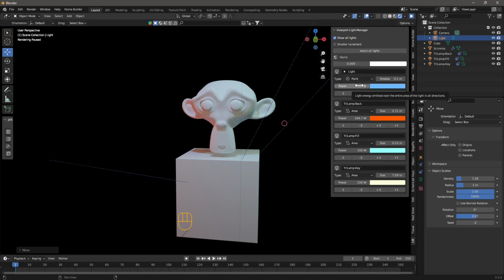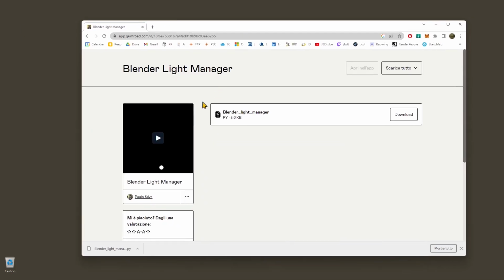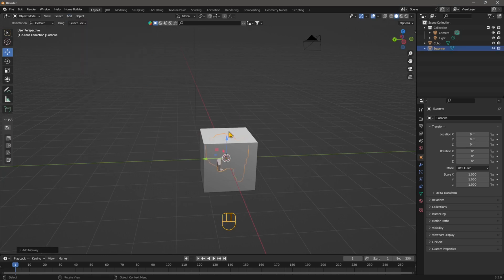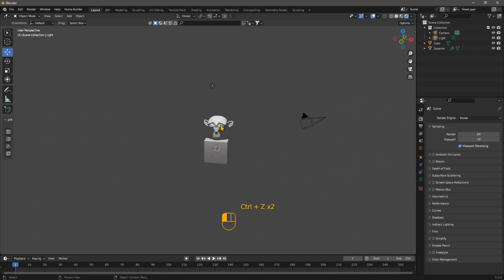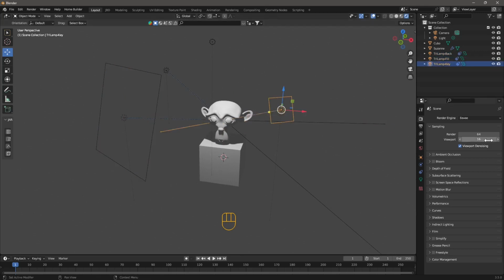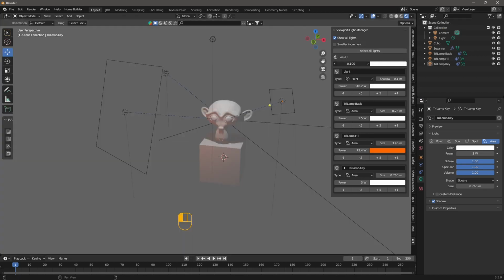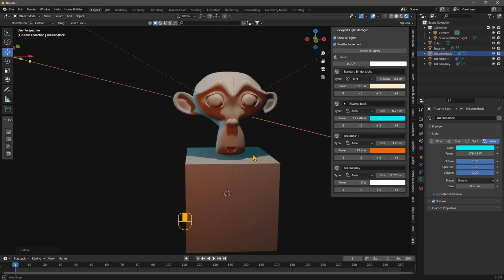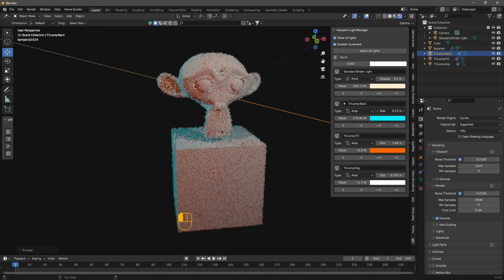Videoguide - How to Manage Lights in Blender, Fast ane Easy With Light Manager Addon